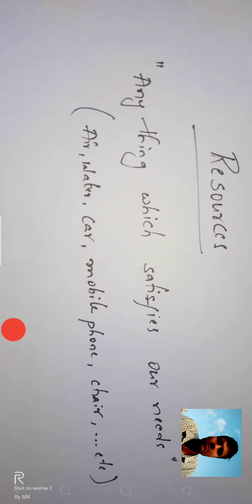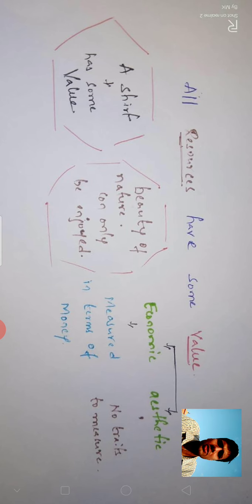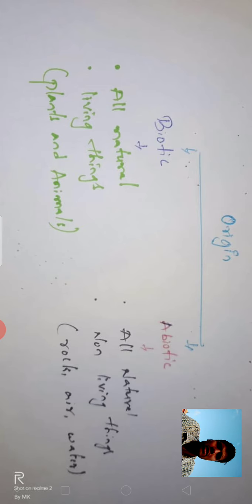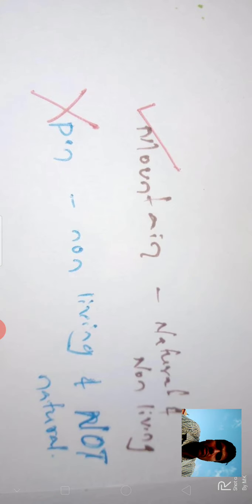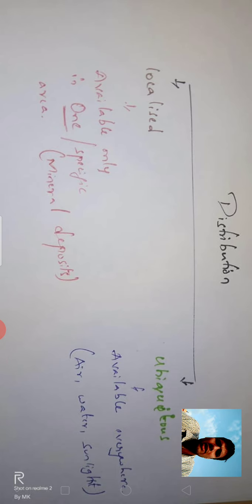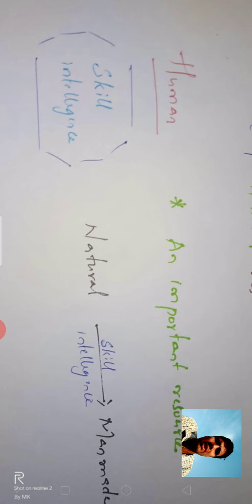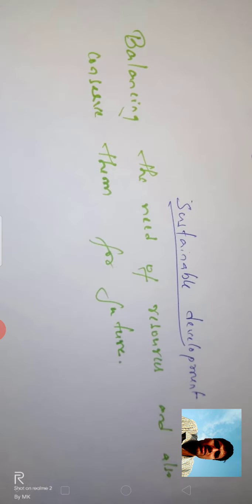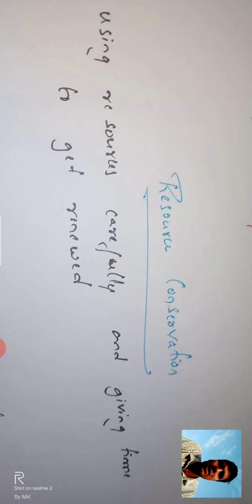Resources_class_8. Watch it on full screen.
CBSE Class 8 geography resources lesson with simple explanation. Watch it on full screen.